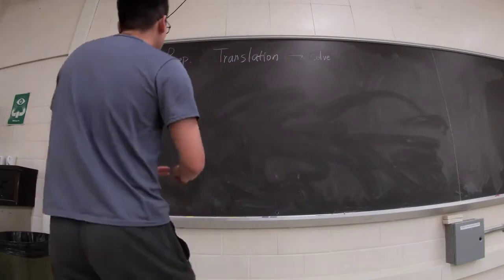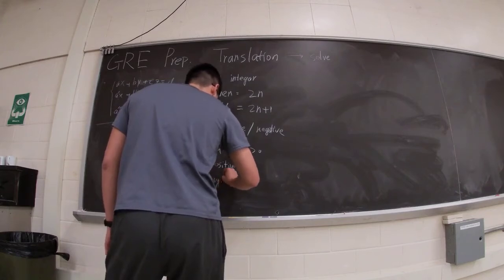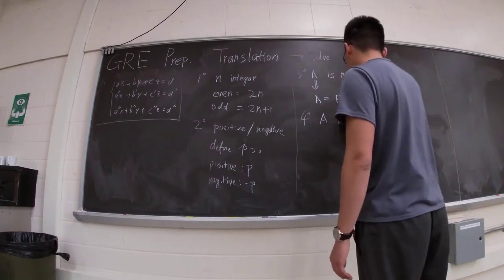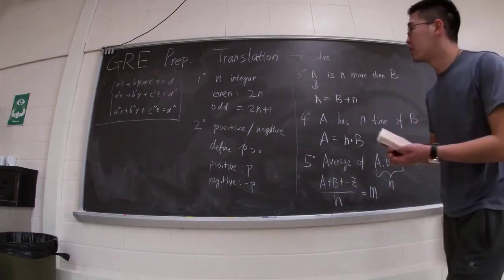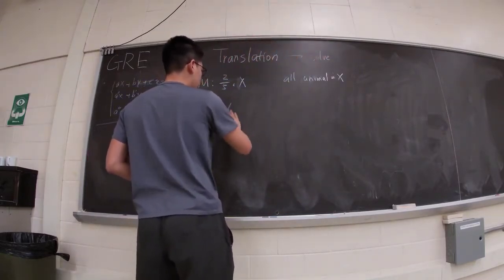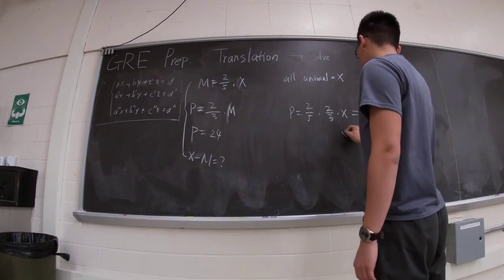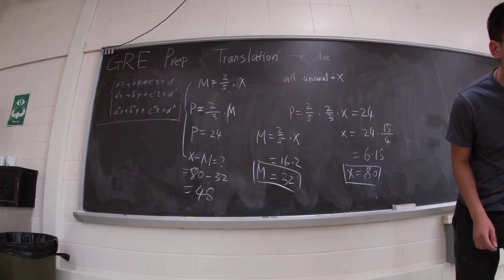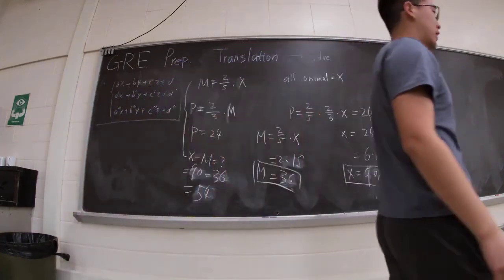GRE prep English translates to equations